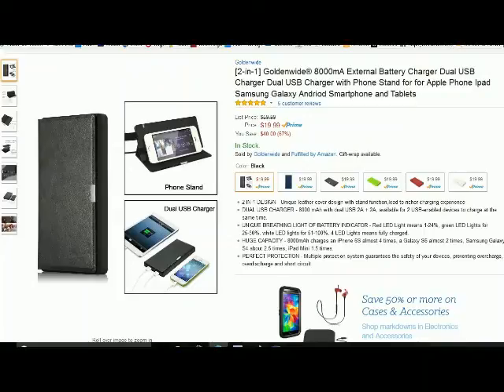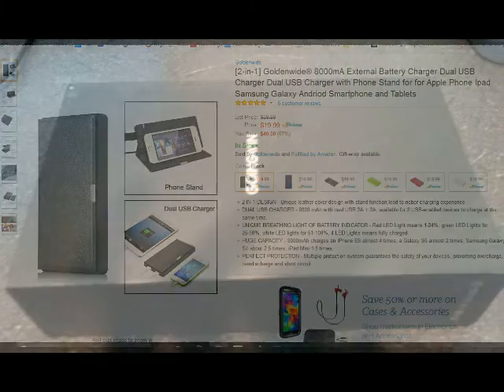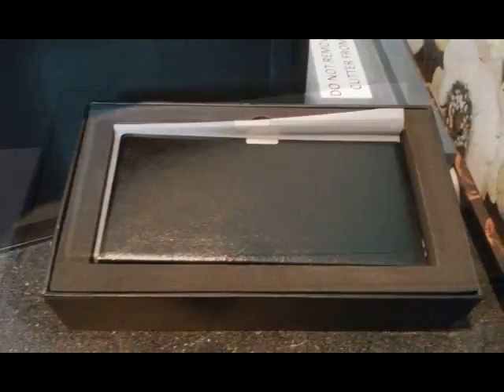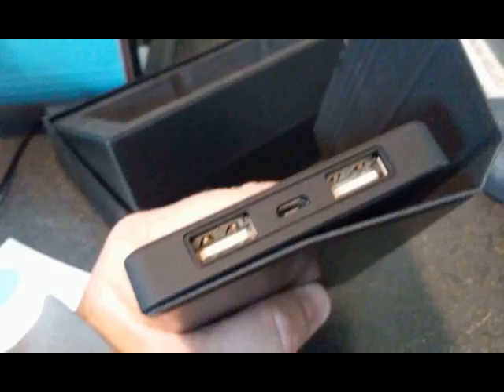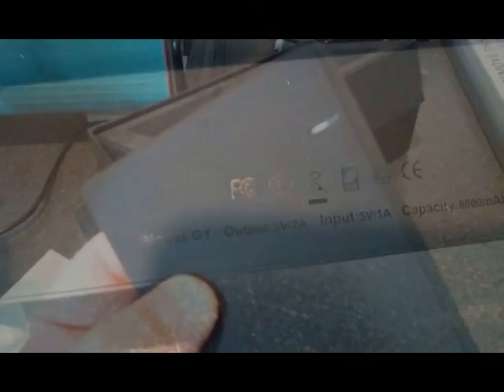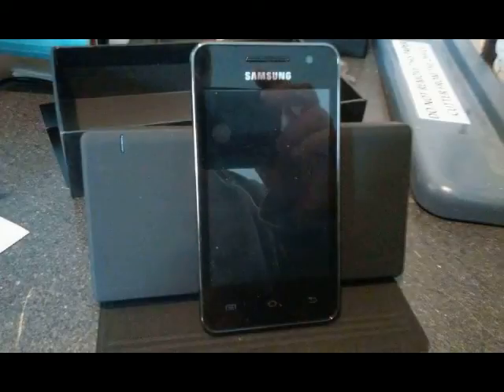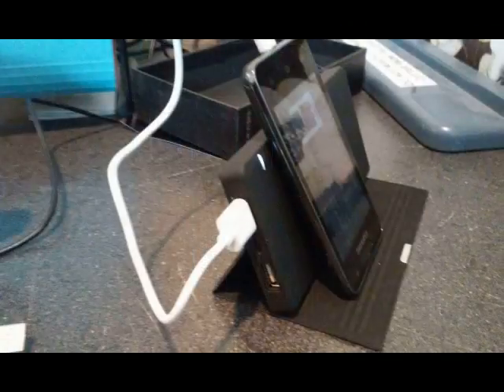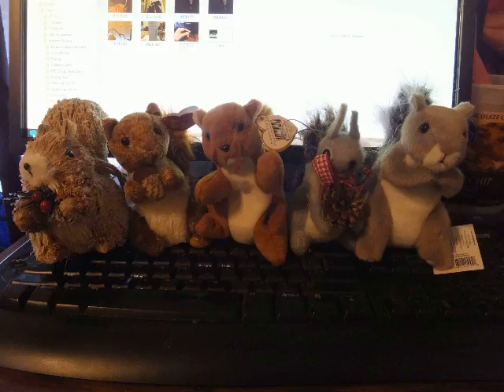B017QSVILS Goldenwide 2in1 8000mAh